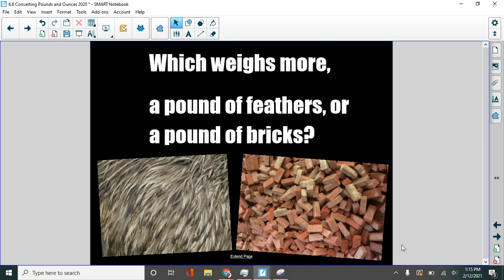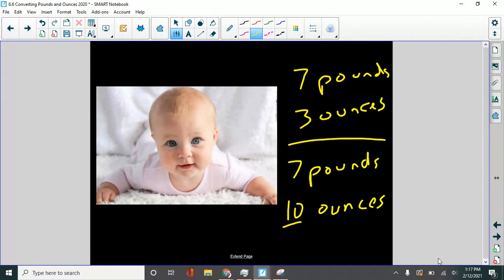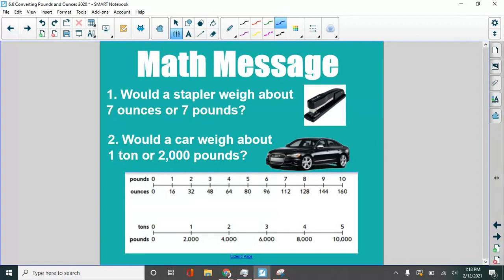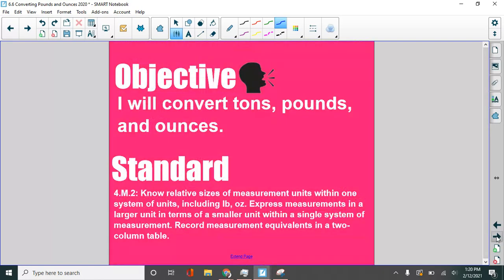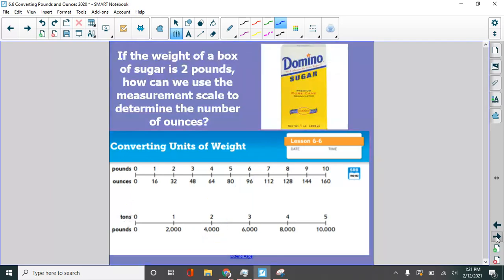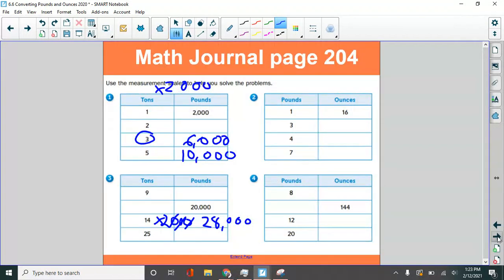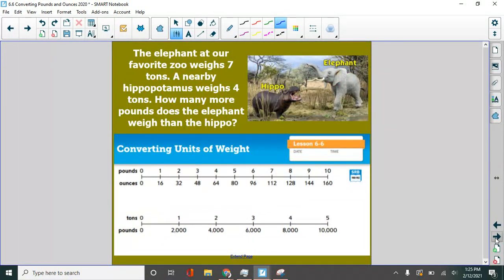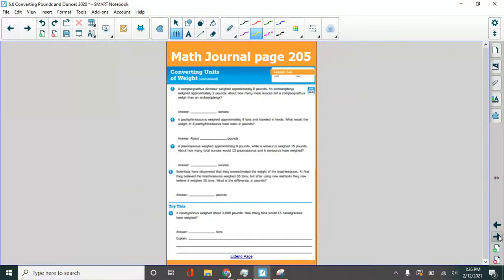Lesson 6.6 - Customary Units of Weight - Grade 4 Everyday Math